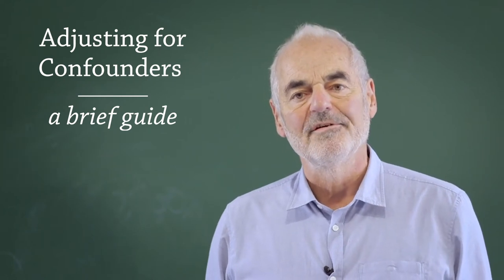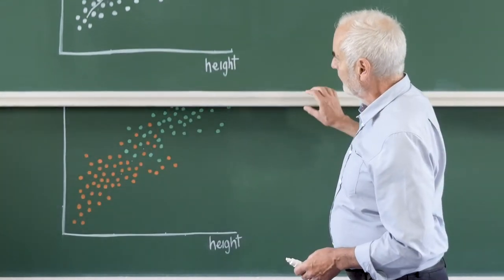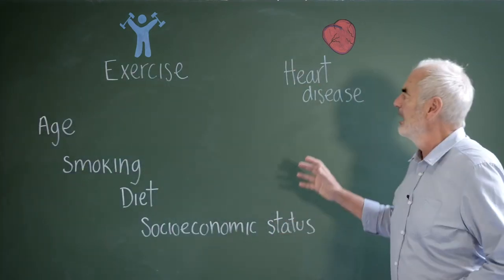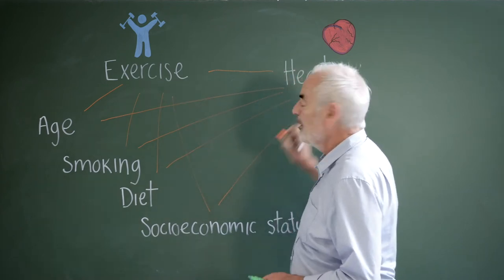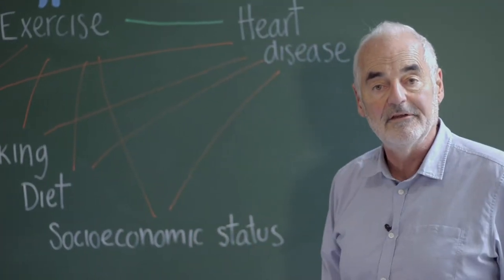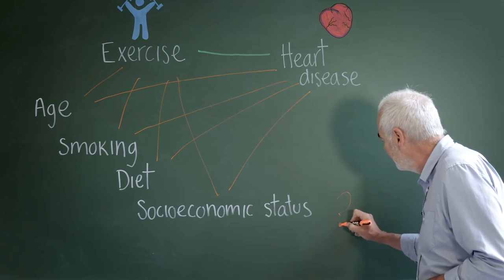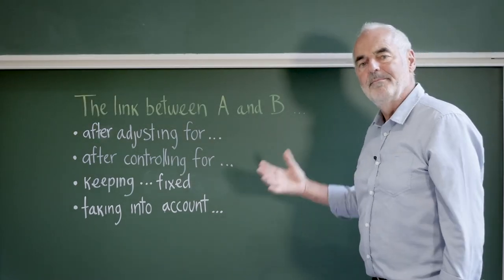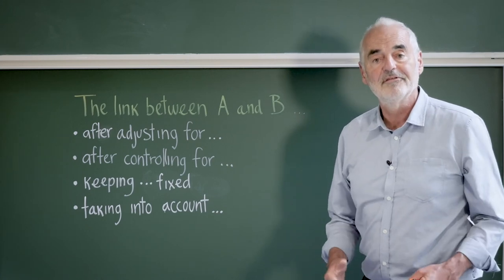Why Research Results are 'Adjusted' for Confounding Factors - and How To Communicate About It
What do researchers mean when they say they have 'adjusted for' factors like age, sex and diet? And how can you communicate what this means to a broad audience?

Professor Sir David Spiegelhalter gives a simple explanation of how statistical adjusting works, and why it's such a crucial part of interpreting observational data in the social and medical sciences.

David Spiegelhalter is a statistician, author and broadcaster. His book THE ART OF STATISTICS is a worldwide bestseller. He was the Winton Professor for the Public Understanding of Risk at the University of Cambridge for many years, and served a term as the President of the Royal Statistical Society.

🔗🔗 Links🔗🔗